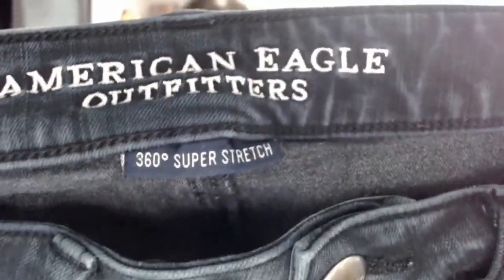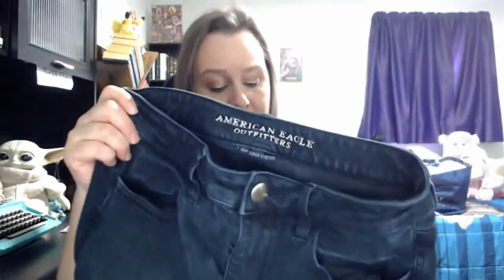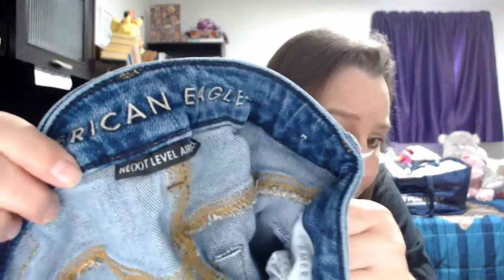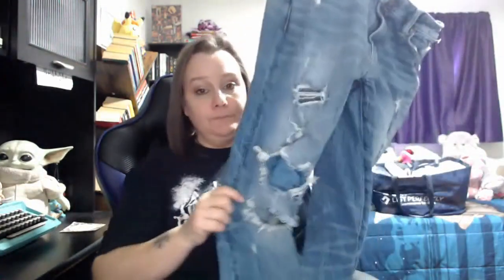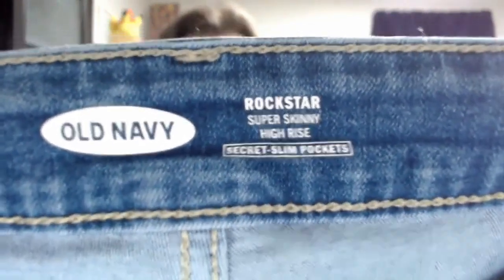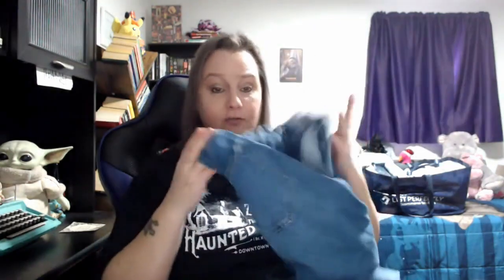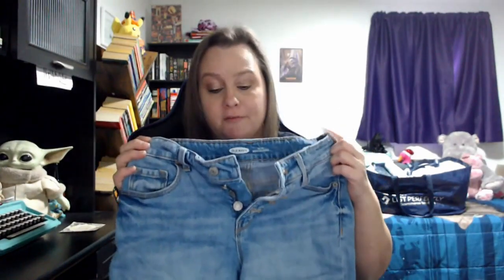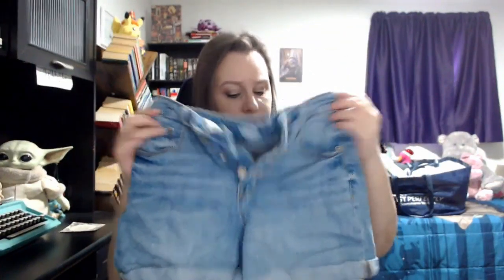Tips for Sourcing Jeans | Thrift Haul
Bundles:
Plush & Clothing Guide $44.98

The Boxery
Where we order our polymailers and boxes: